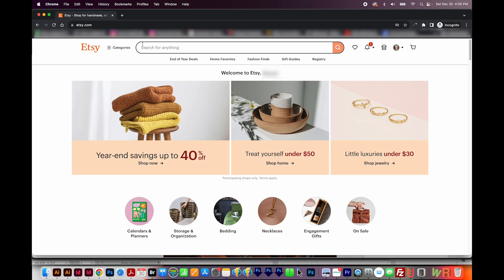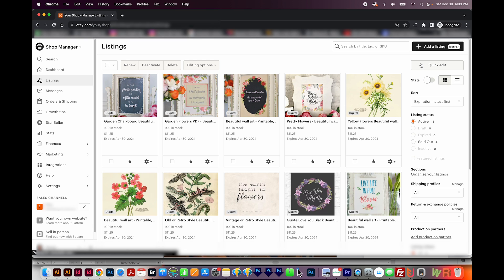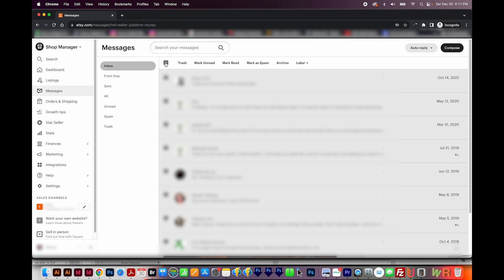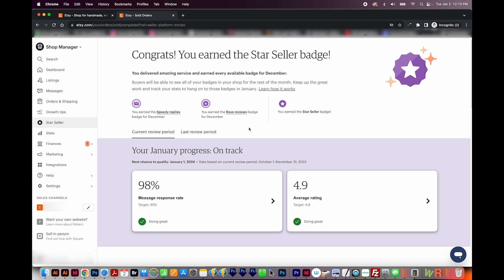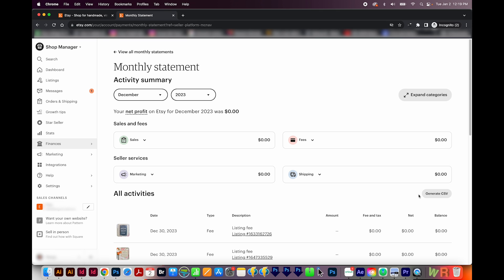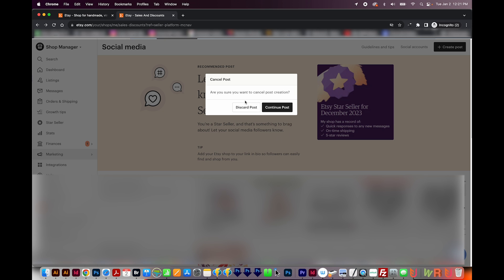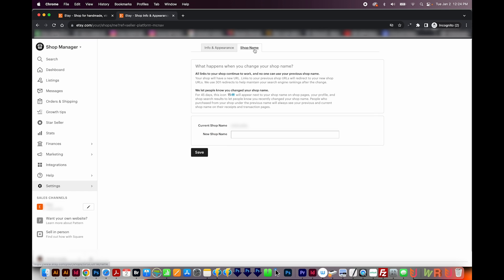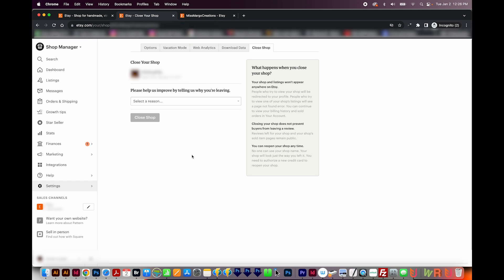How to Use the Etsy Shop Manager and Dashboard [Tutorial for New Sellers]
Get 40 free Etsy listings with my referral after completely setting up your shop with a published listing.